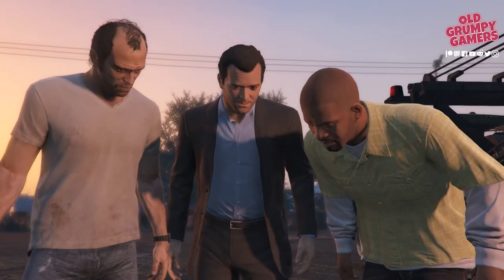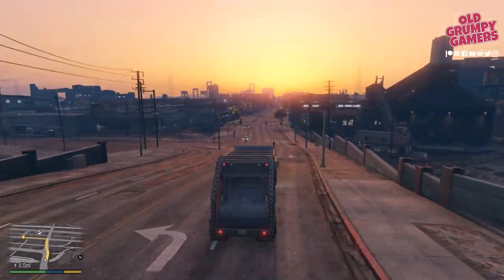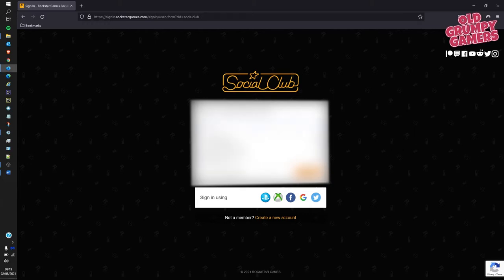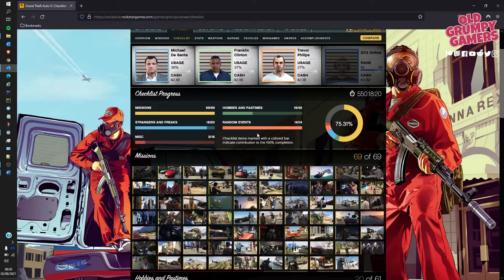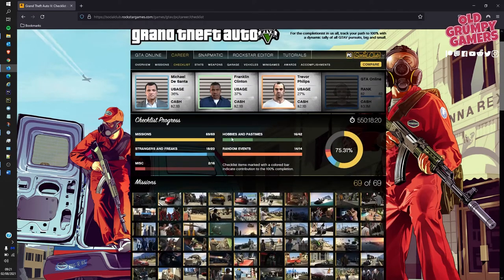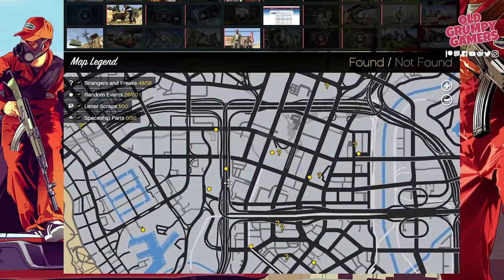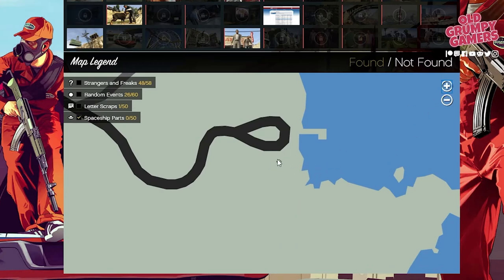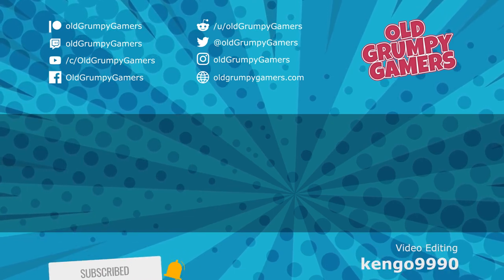How did I not know about this?!? GTA 5’s best kept secret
In this video looking at one of the best hidden gems, for GTA completionists.

Grand Theft Auto 5 and GTA Online are insanely large and complicated; with literally hundreds of different mechanics, and quality of life features. Given the vast quantity of things throughout the game, it’s nigh impossible to find and remember them all.

So in this series, we’re taking you through some of the most awesome features in GTA, that you probably might not know about.

Do you know that Rockstar allow you to see everything you’ve not done in both Story Mode and Online? I’ve been on this game for years, and missed this every time I logged in.

What I’m talking about is the career checklist.

Now, we’ve al likely seen the stats screen, but I’d hazard that only a small percentage of players have ventured beyond there…

CHAPTERS:
00:00 Intro
00:40 About the hidden stats
01:10 How to access the panel
03:10s Party trick